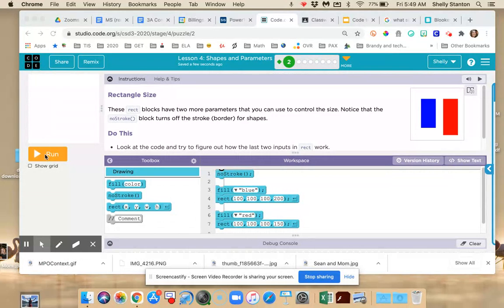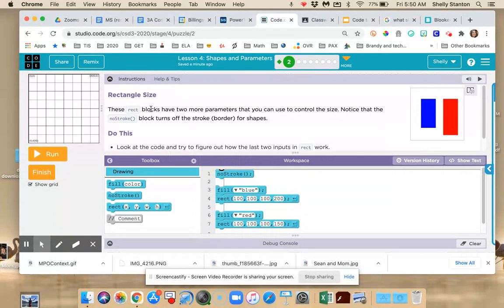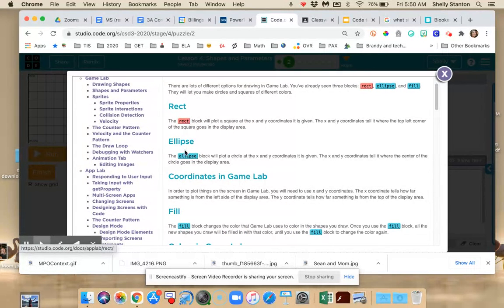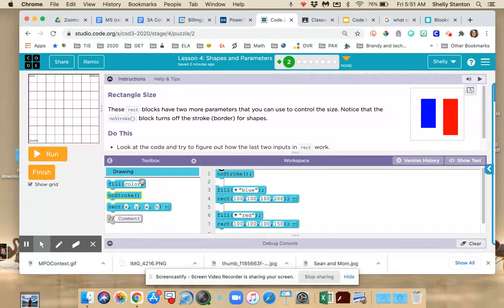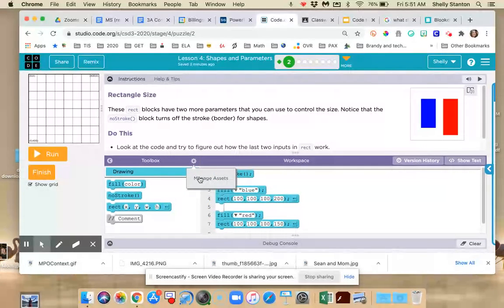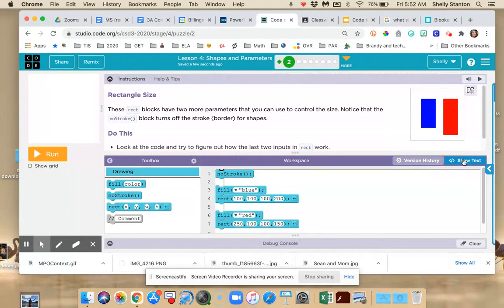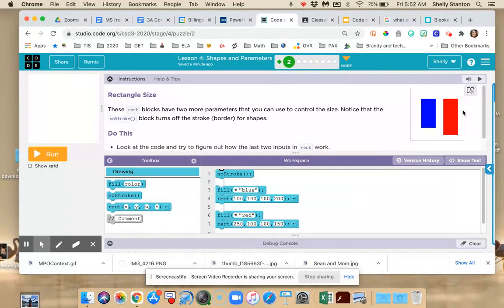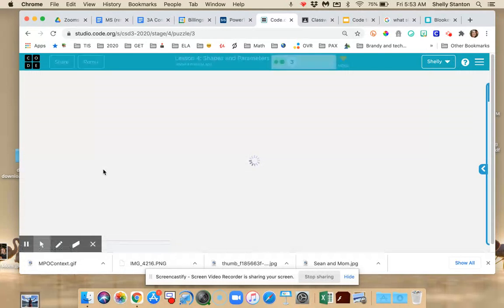Unit 3 Game Lab Tools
Overview of game lab in Unit 3